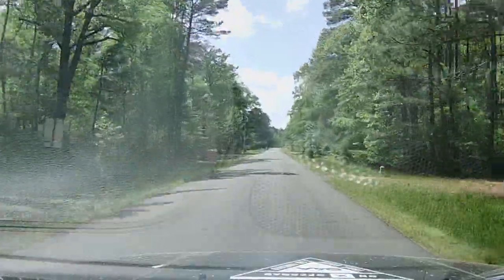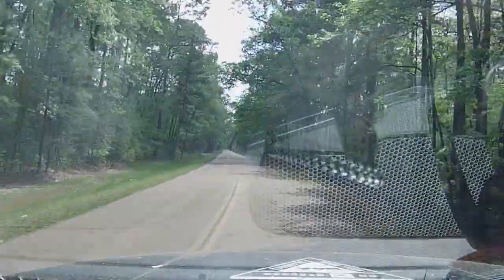Uncover The Beauty: Arkansas Overlanding Route Section 27 - Exploring Nature!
The Arkansas Overland Route TrailHawk Loop ,  Uncover The Beauty: Arkansas Overlanding Route Section 27 - Exploring Nature!

Exploring Arkansas in our 2021 Jeep Cherokee Trailhawk and mapping a new  Arkansas Overland Trail. This video shows sections 27 of The Arkansas Overland Route we are mapping.  This route is made up of many sections that are mapped and turned in to Onx Offroad. After approval and uploading it to the Onx Offroad App you can follow this same route using Onx.  Watch for wildlife. This route starts off Hwy 82 , Video is - Falcon Bottoms Back Roads. Check out the Arkansas Overland Route Playlist in  our library. I hope these videos of the route will help you plan your trip when the time comes. Many more to come. dash cam sped up to 200%

   This section leaves  Felsenthal Lock and dam and ends at Moro Bay State Park.

We hope you get a chance to have your own adventure on The Arkansas Overland Route ,TrailHawk Loop . Go to The Arkansas Overland Route TrailHawk Loop Facebook group page to share your videos and pictures of your adventure on this route.

This is the beginning of a fun day trip across some of Arkansas , miles of gravel forest roads and a short trek up a trail.